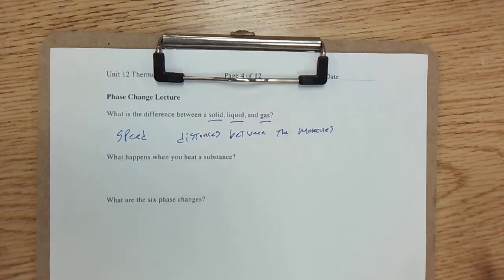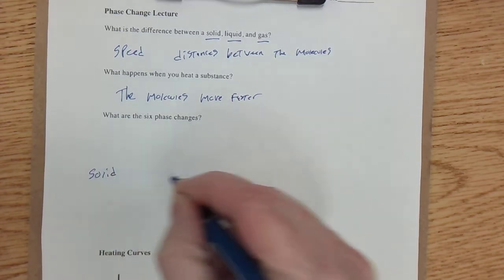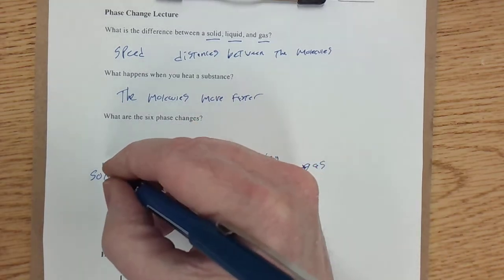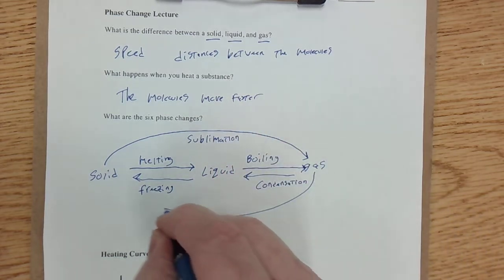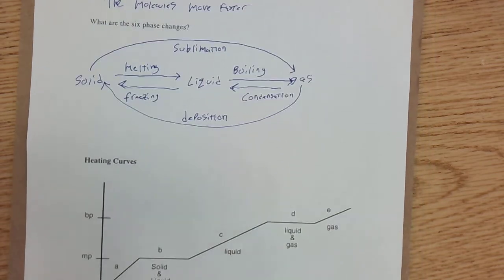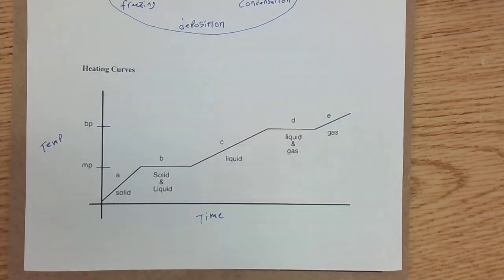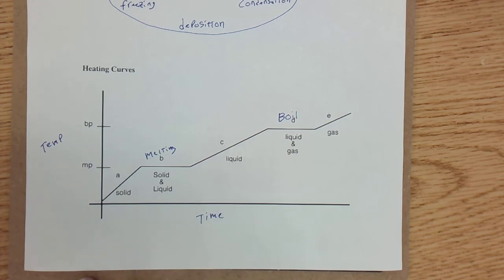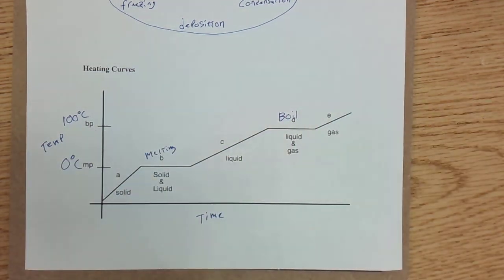Honors Heat pg 4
Page 4 of 12 for the Honors Chemistry Lecture Outline dealing with Thermodynamics.

This is an introduction to phase changes for Honors Chem.